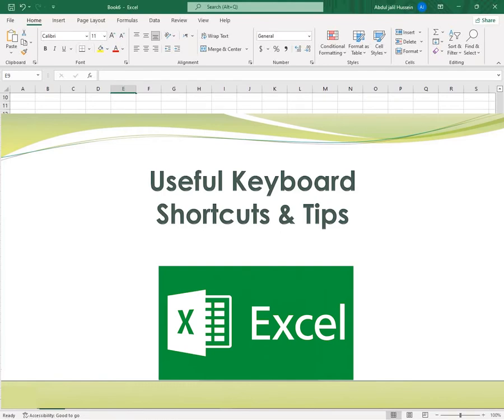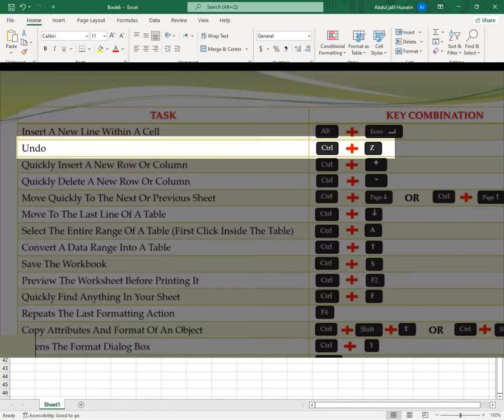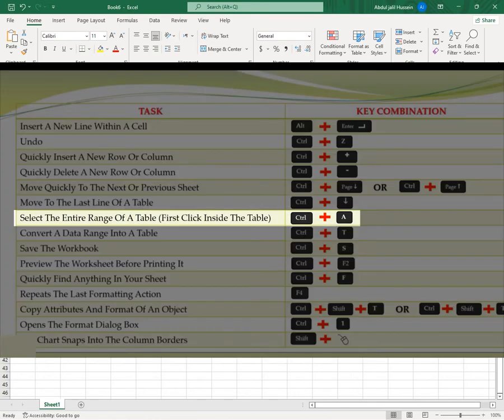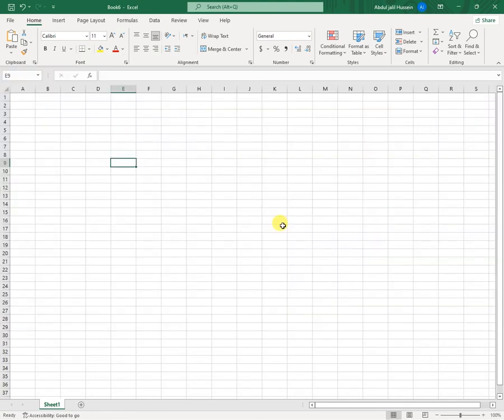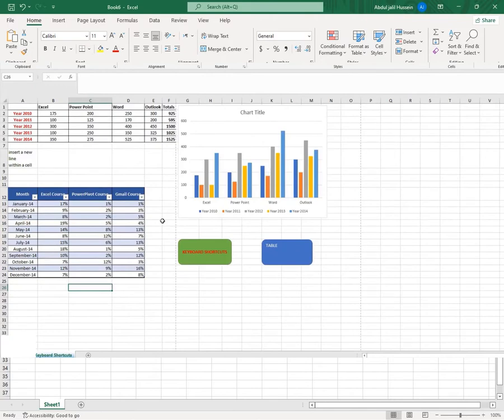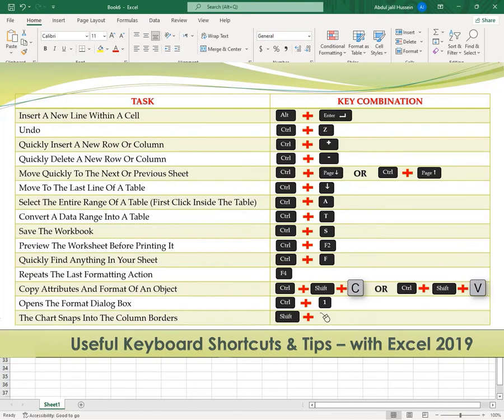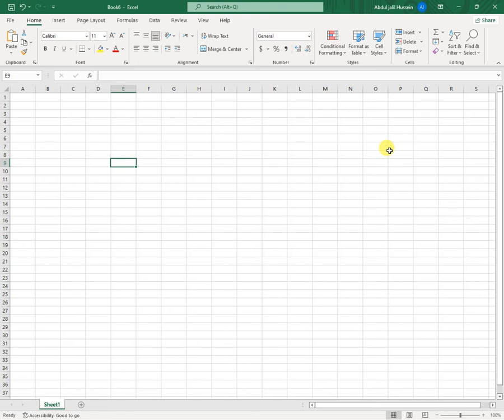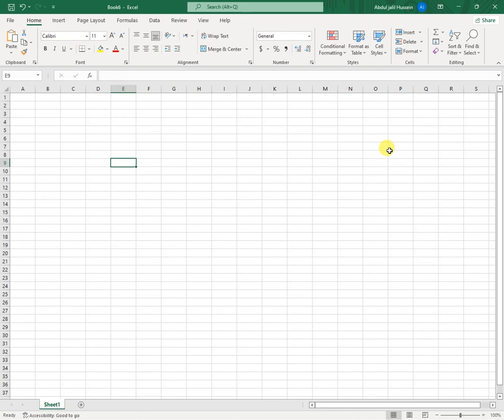Microsoft Excel |tutorial learn excel tips and hacks| lesson 1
Microsoft Excel |tutorial learn excel tips and hacks|
In this lesson we will introduce more keyboard shortcuts and also demonstrate how they work with example